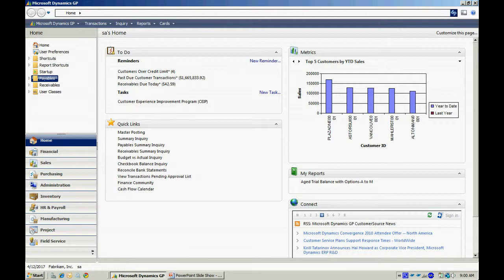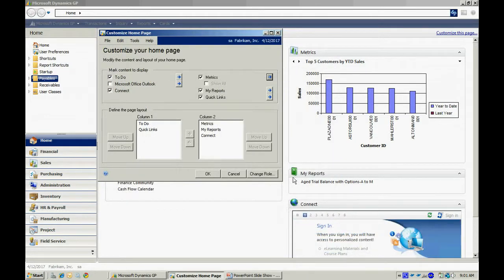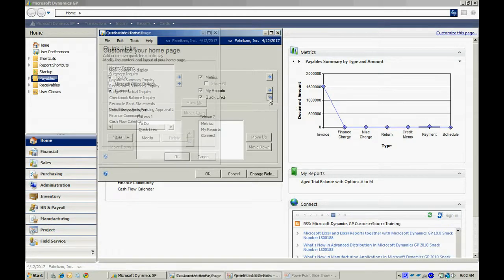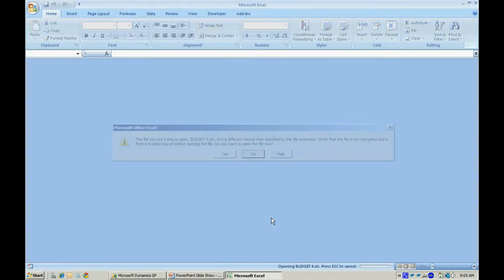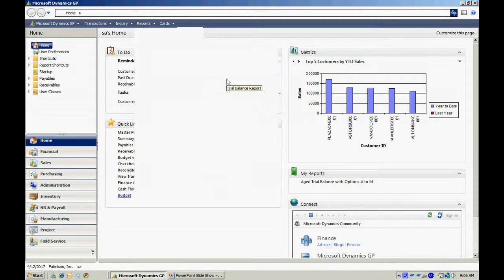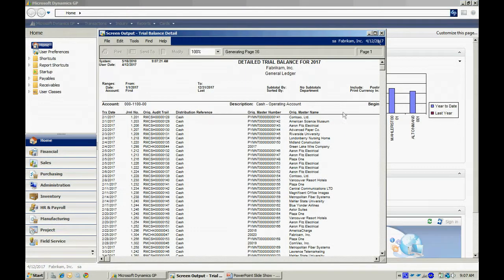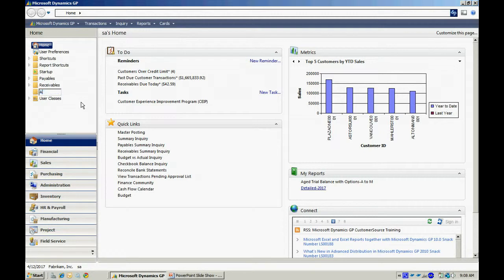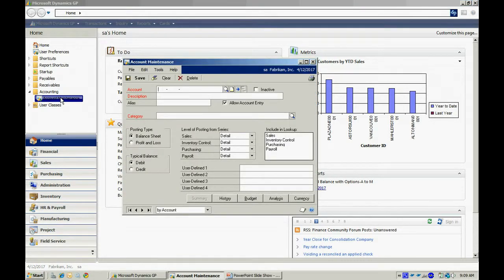Personalizing Dynamics GP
This video shows how you can modify the Dynamics GP Home Page to show you the information that you want, when you can make the best use of it. You can also personalize business alerts that are updated on a regular basis.